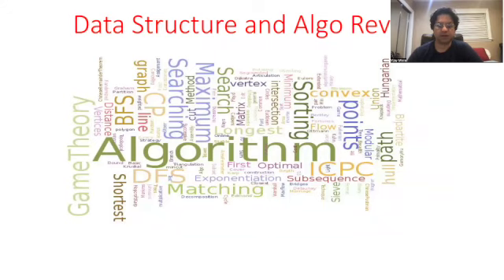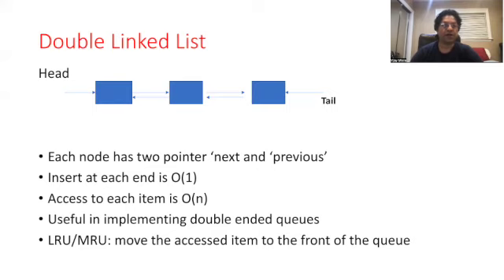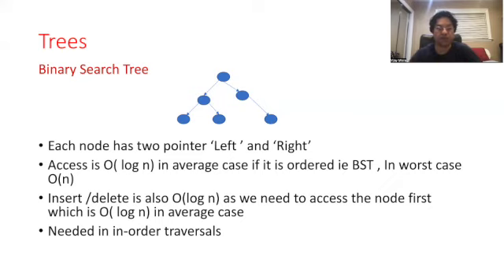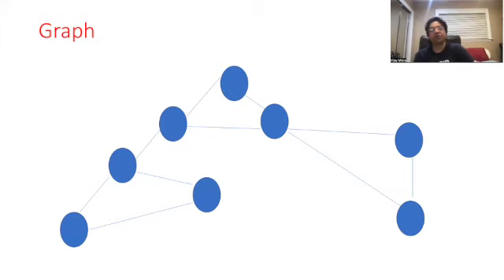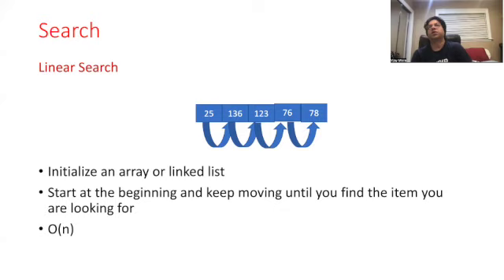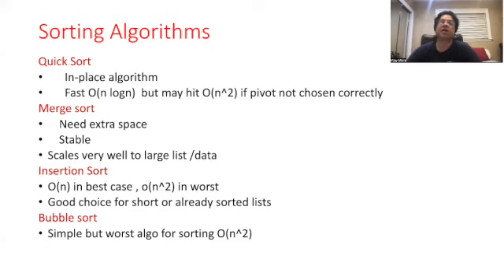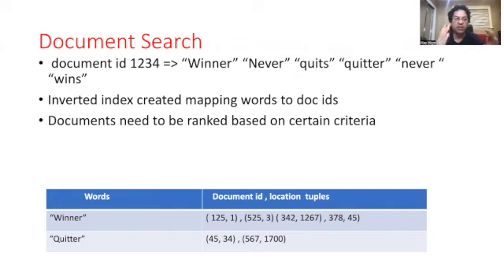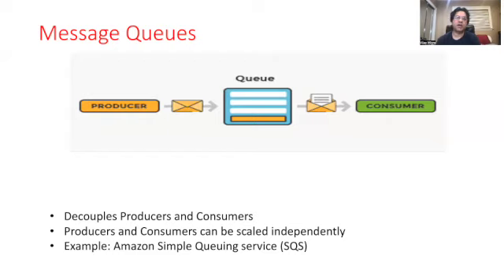Data Structures and Algorithms for System Design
This Video covers a high-level overview of data structures and algorithms for some system design questions.